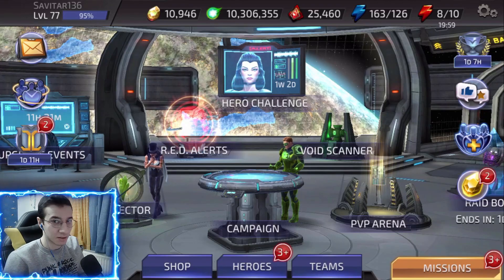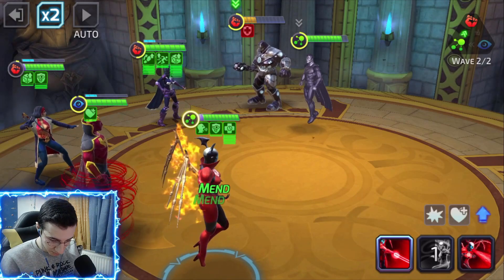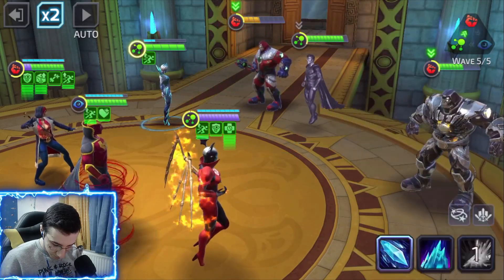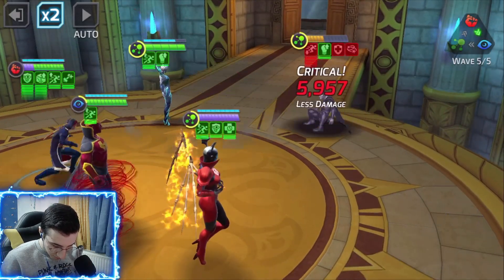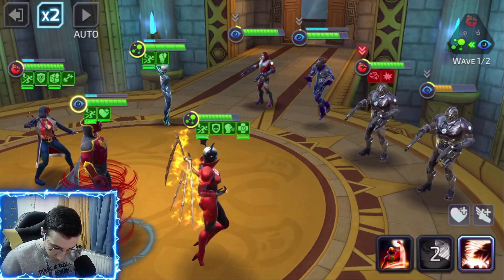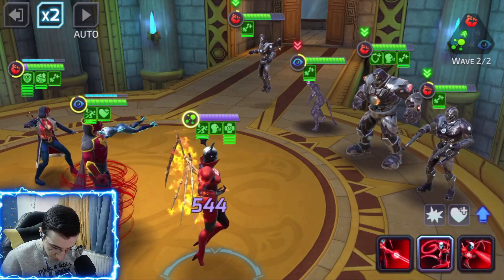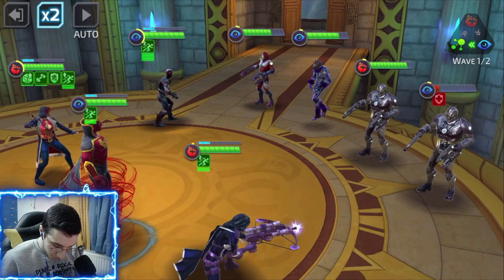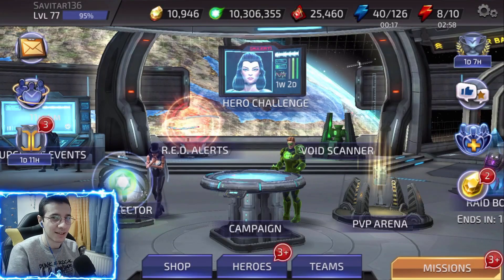Completing The New Superwoman Challenge! Trying Without Using Black Flash! | Dc Legends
The Superwoman challenge is not too bad. There are a lot of good heroes you can use and on top of that there is Black Flash.Every challenge is easy if you have black flash geared up. We try to do the challenge without using him